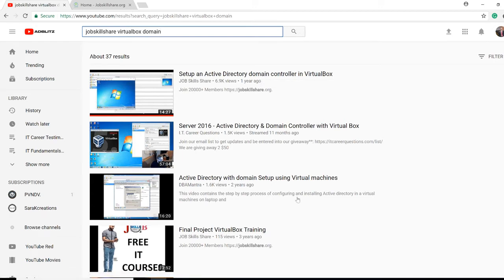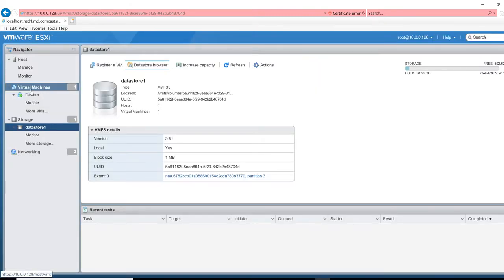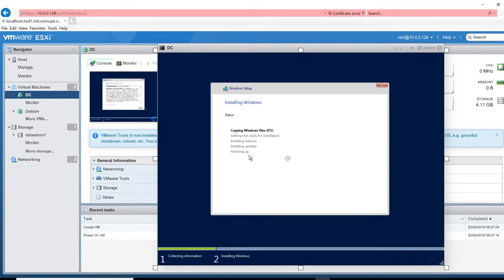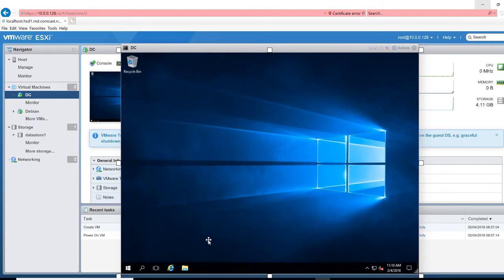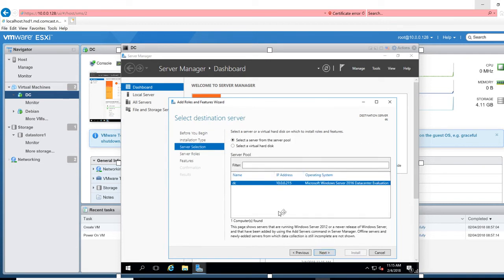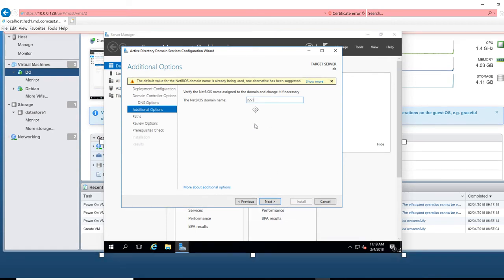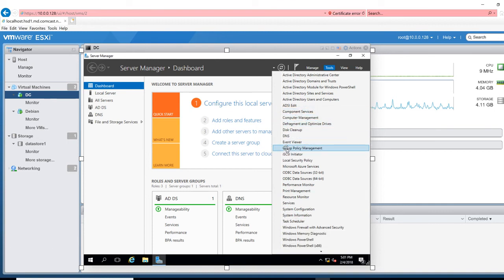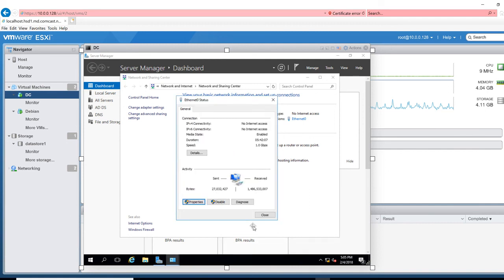"Setup an Active Directory domain controller in VMware Esxi 6 5"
If you are willing to learn, how to Setup an Active Directory domain controller in VMware Esxi 6 5 that is video to help you.